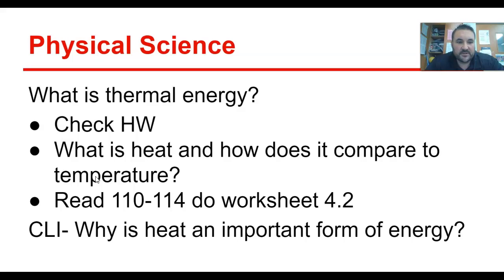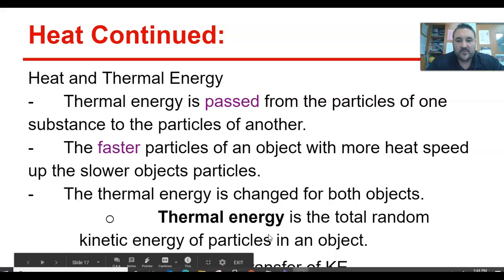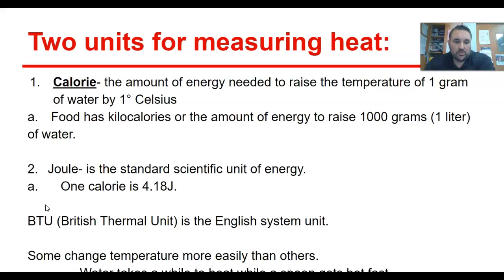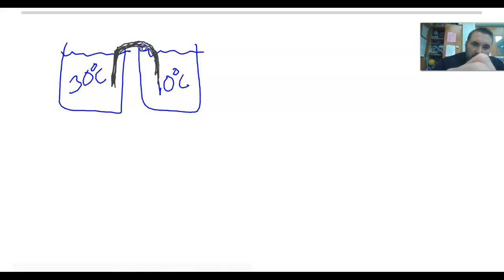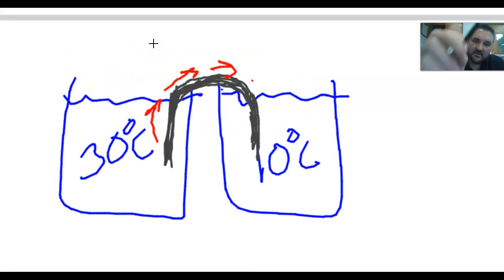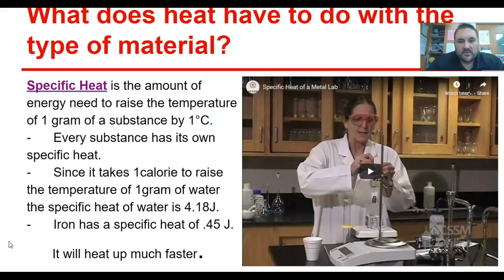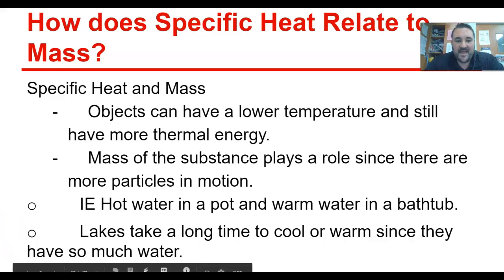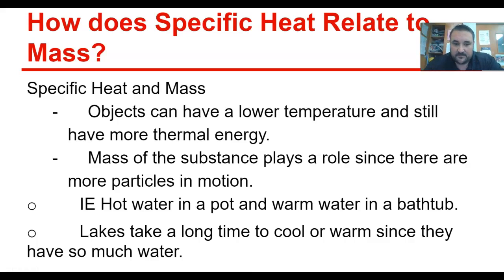Physical Science Chapter 4 Sec 2 Thermal Energyer vs Heat